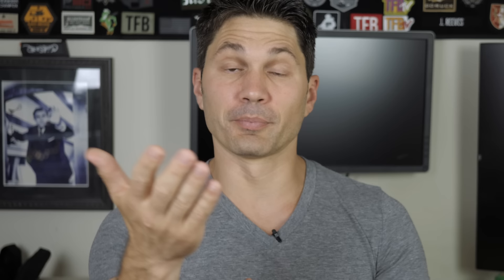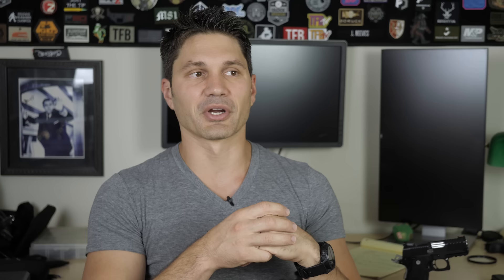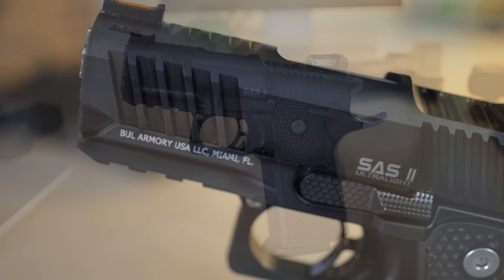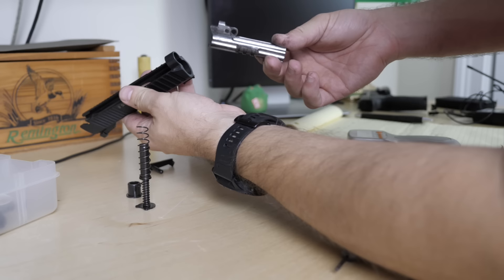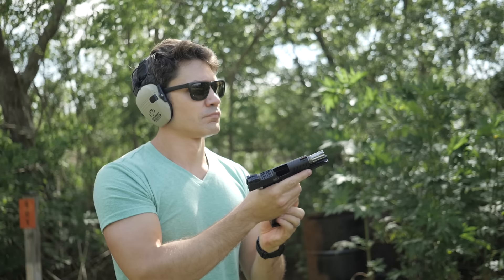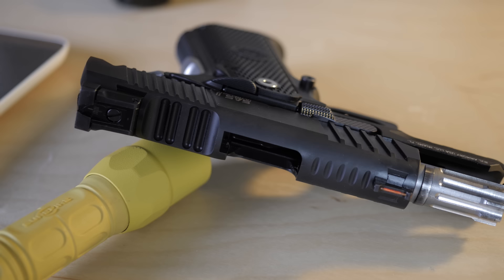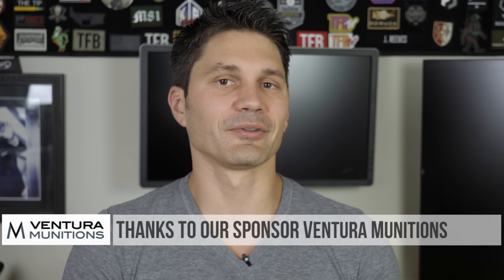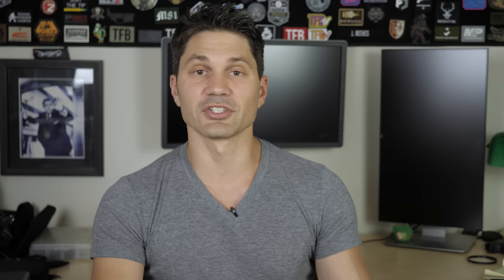Finally. A 1911 I Would Actually Buy (and Maybe Carry)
In this episode of TFBTV, James Reeves reviews a 1911 that he thought he was going to hate - no, that he wanted to hate. This particular 1911 is a polymer/alloy/steel hybrid made specifically to be the same size, weight, and capacity of the Glock 19 and to take the king of the compacts head on. Does it succeed? Is this 2011 a challenger to the Glock 19 throne? James puts this double-stack 9mm 1911 (technically a 2011) through the paces including a 500 round review and a full takedown.

Check today's video to get the scoop on the only 1911 derivative James (so far) considers a decent buy for carry: BUL Armory SAS II Ultra Light 2011.